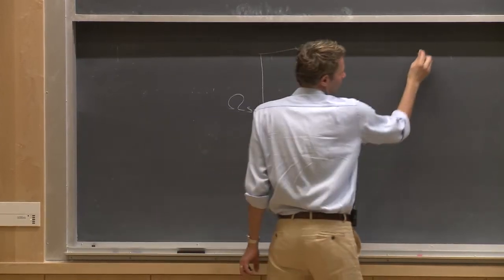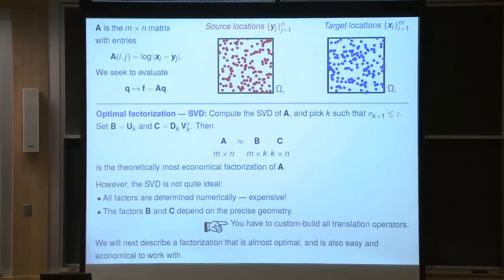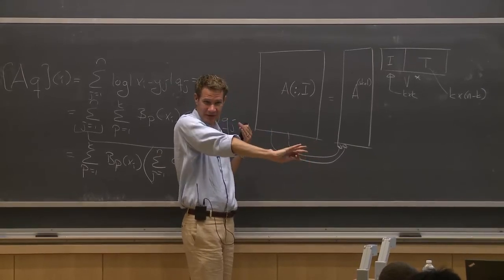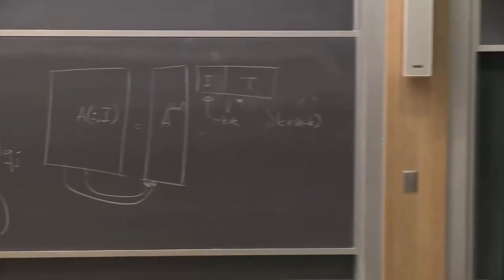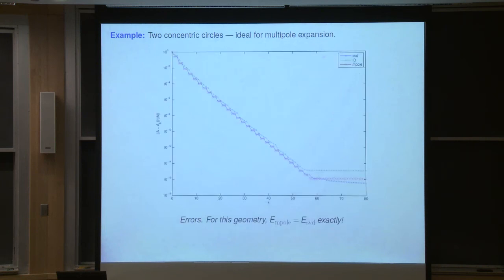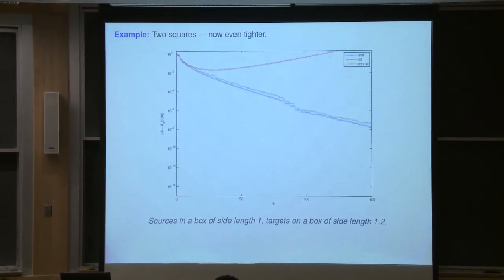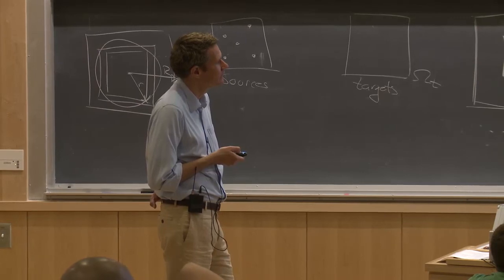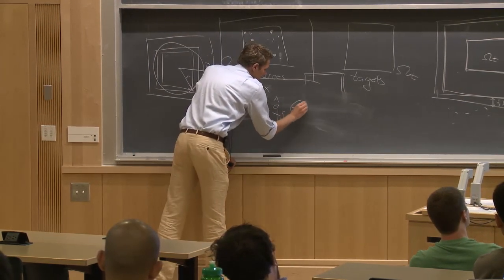003 The Interpolative Decomposition (ID) - Gunnar Martinsson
2014 CBMS-NSF Conference: Fast Direct Solvers for Elliptic PDEs June 23-29, 2014 at Dartmouth College

 This conference is motivated by the recent rapid progress on developing "direct" (as opposed to "iterative") solvers for elliptic PDEs, which in a single sweep construct an approximate solution operator. Conference themes include: structured matrix computations that exploit analytic structure in discretized differential and integral equations; new randomized methods for accelerating certain linear algebraic computations and reducing communication bottlenecks; and the interplay between direct solvers and high-order discretization techniques that allow the solution of PDEs to ten digits of accuracy or more.

The conference will be anchored by 10 summer-school style lectures delivered by Per-Gunnar Martinsson of the University of Colorado at Boulder, with hands-on tutorial afternoon coding sessions to explore the algorithms. Additional topic lectures will be given by Alex Barnett (Dartmouth), Adrianna Gillman (Dartmouth), Leslie Greengard (Simons Foundation and NYU), and Vladimir Rokhlin (Yale).